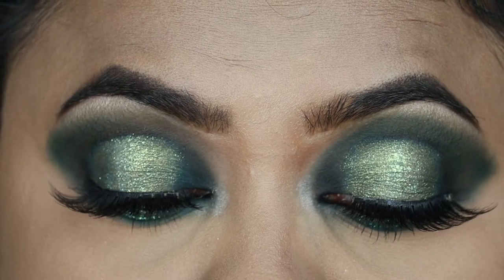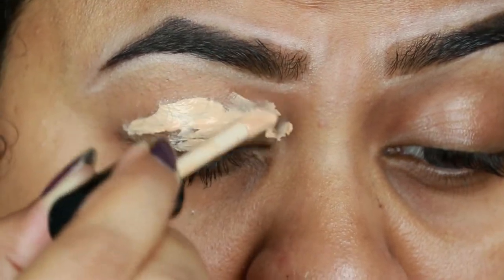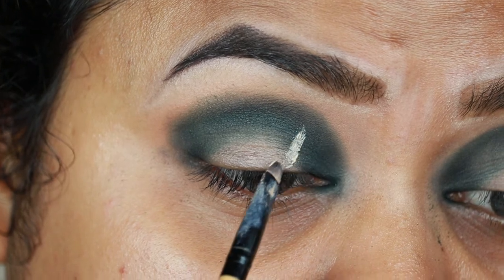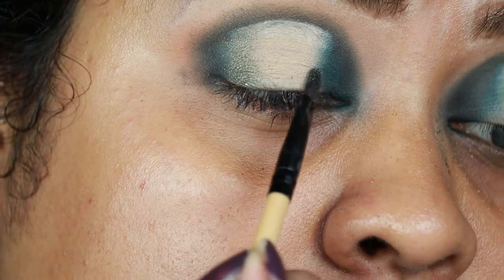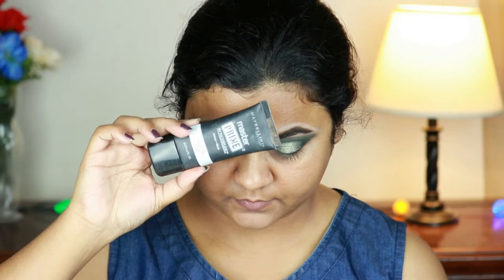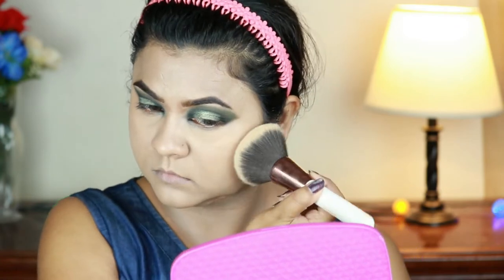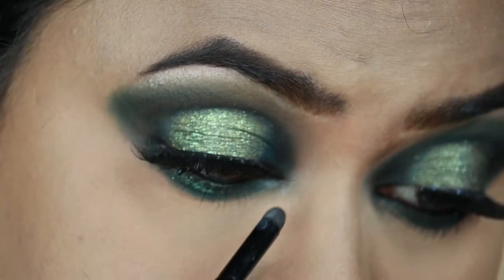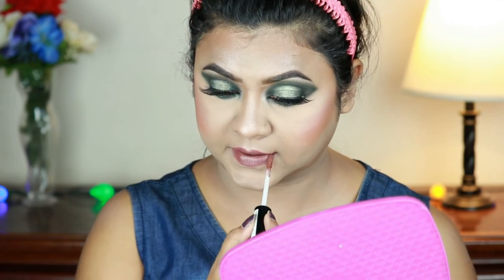Green Cut Crease Halo Eye Look | Green with Envy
Hi Loves, today I'm sharing with you this Green with Envy Eye Look. This is a halo cut crease eye look and it's perfect for any night out. I uloaded it yesterday but there was something wrong. The video was not playing. So I just uploaded it again. Enjoy!

Face:
1. Maybelline Face Studio Master Prime Primer (Blur + Smooth)
2. L.A Girl Pro Conceal Hd Concealer Corrector (Orange)
3. Wet n Wild Photo Focus Stick Foundation (Classic Beige)
4. Makeup Revolution Conceal & Define Full Coverage Concealer (C7)
5. Rimmel London Stay Matte Pressed Powder (001 Transparent)
6. Bharat & Dorris Loose Powder (07)
7. Wet N Wild MegaGlo Contouring Pallette (Caramel Toffee)
8. Wet n Wild Color Icon Blush (Mellow Wine)
9. Milani Strobelight Instant Glow Powder Highlighter (Afterglow)
10. Flower Beauty Seal The Deal Hydrating Setting Spray

Brows:
Maybelline TattooStudio Brow Pomade (Black Brown)

Eyes:
1. Makeup Revolution Revolution x The Emily Edit - The Wants Eyeshadow Palette
2. Jordana Easy Eye Liner Pencil (Black)
3. Essence Volume Stylist Lash Extension Mascara
4. Milani Hypnotic Lights Festive Collection Eye Topper (Electric Forest)
5. Ardell 3D Faux Mink Lash

Lips:
1. Wet n Wild Perfect Pout Gel Lip Liner (Lay Down The Mauve)
2. Nyx Lip Lingerie Liquid Lipstick (Teddy)